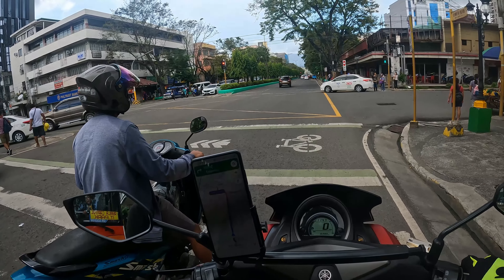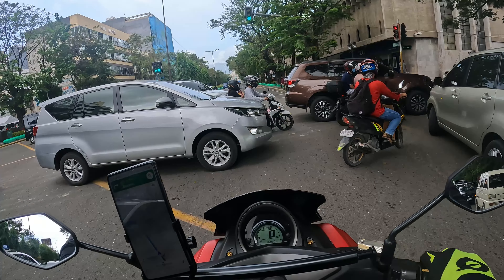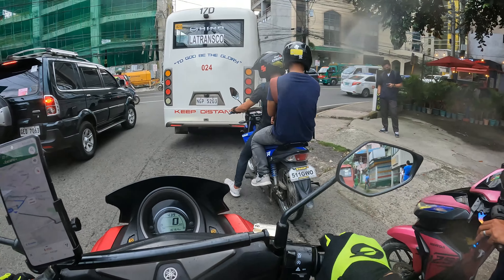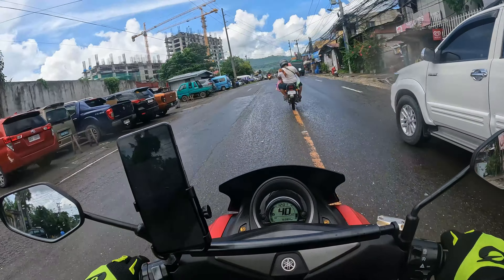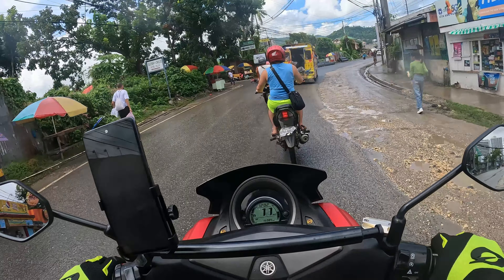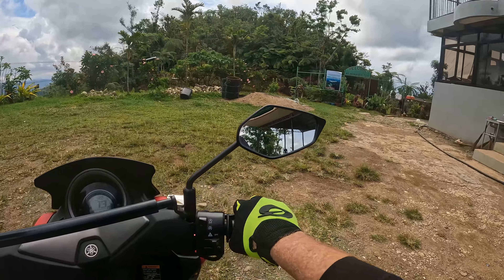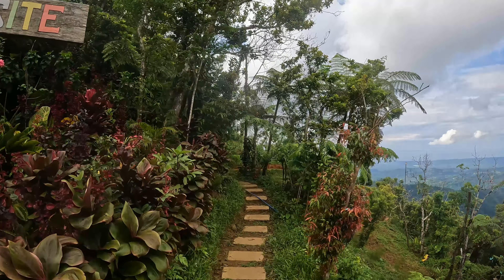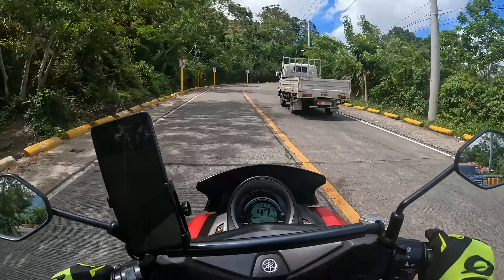Cebu Motorcycle Tour, Philippines, Scary! but fun, Solo!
Enjoy some outstanding motorcycle adventure roads in this 4K Cebu Philippines motorcycle, motorbike tour to the Cebu highlands. This was my first ride on a motorbike in Cebu, or ever in the Philippines for that matter, and my first impressions of riding a motorcycle there.
Cebu Philippines, is a scary city in a lot of ways, and my first Impressions were that it was going to be difficult riding a Motorcycle there for the first time in the very busy and chaotic streets!

After being a bit nervous leaving my hotel car park I almost immediately felt at home again on a motorcycle seat riding through the crazy traffic, and it turned out to be one of the best adventure rides I have done so far on road. So I hope you enjoy the ride as much I did doing it.